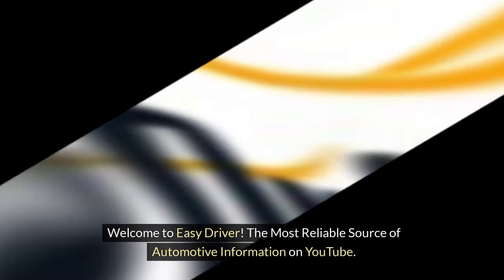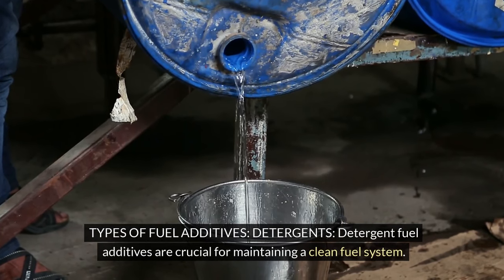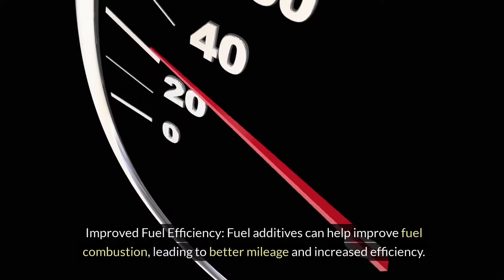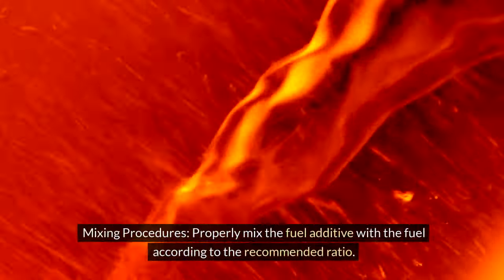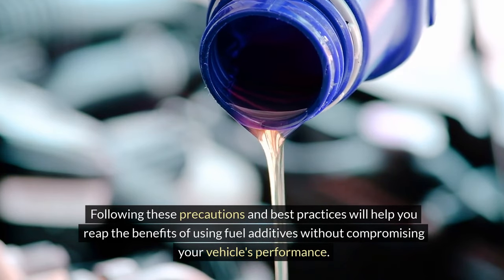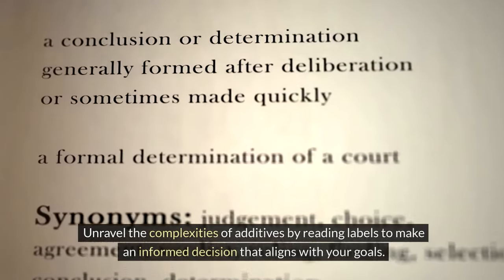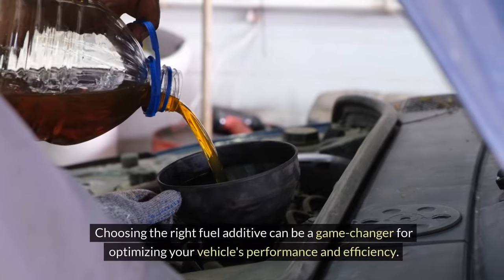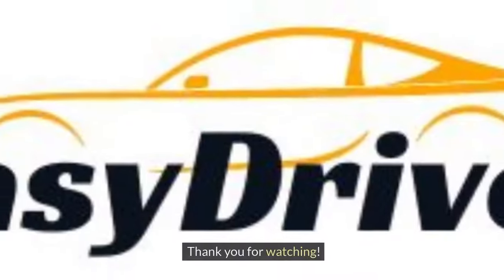Boost Vehicle Performance Now (Fuel Additives)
Are you ready to take your vehicle's performance to the next level? Tune in to "Boost Vehicle Performance Now: Fuel Additives" and discover how these additives can make a significant difference in your driving experience. From increasing horsepower to reducing emissions, fuel additives offer a range of benefits for every driver. Don't miss out on this opportunity to maximize your vehicle's potential and enjoy a smoother, more efficient ride. Watch Boost Vehicle Performance Now (Fuel Additives) now!